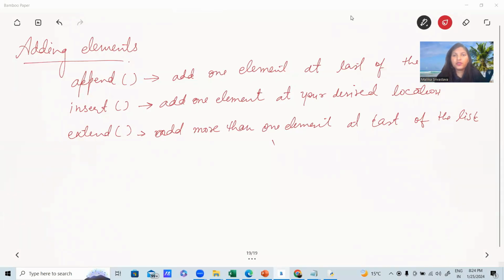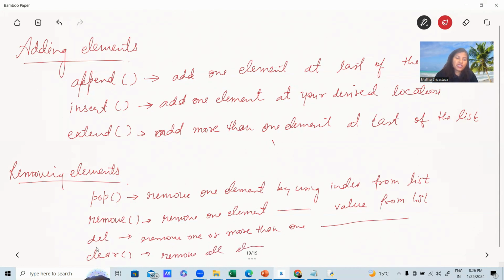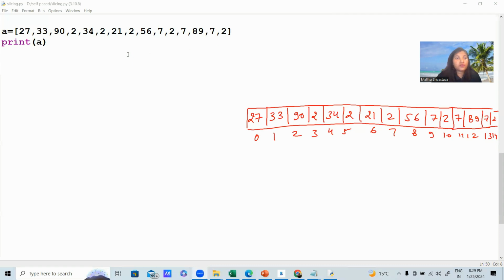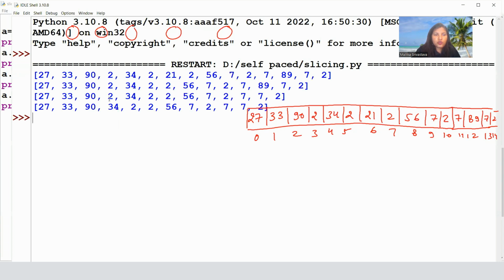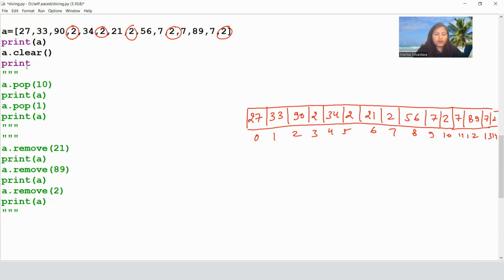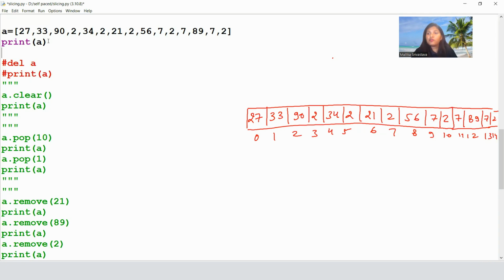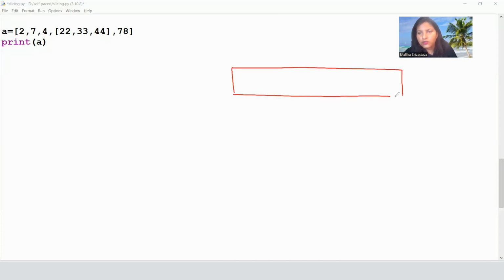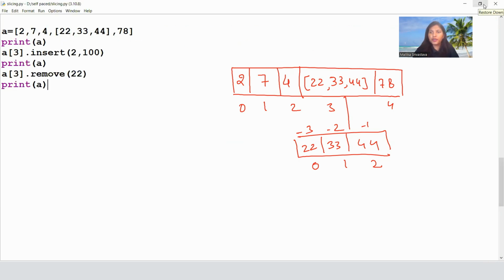How to remove any element from python list? pop remove,clear and del keyword.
In this video we are going to discuss about how any one can remove any element from a python list.